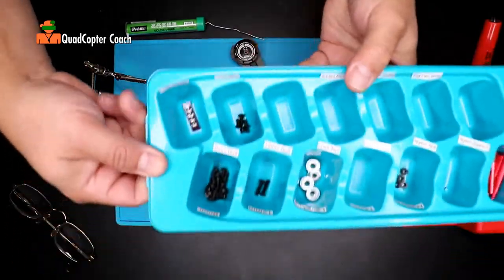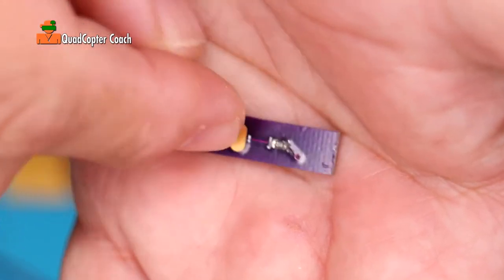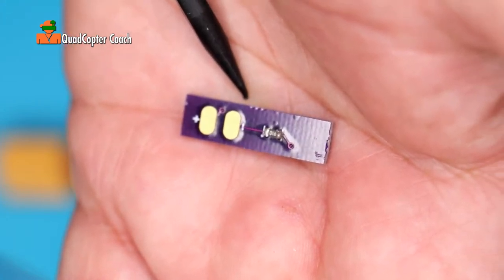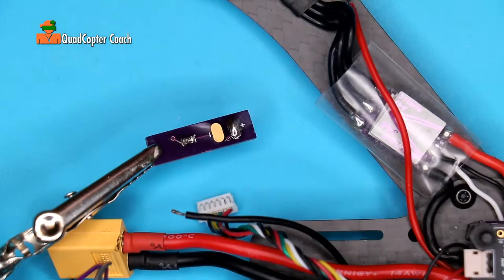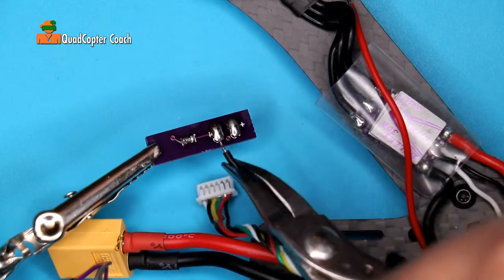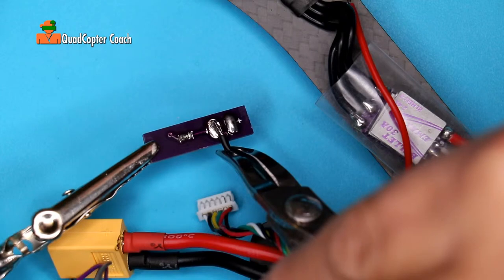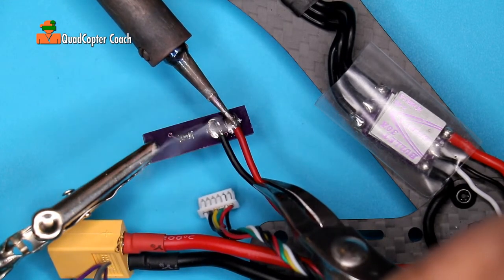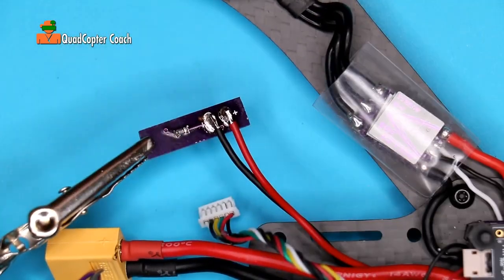34-Wiring the LED Light